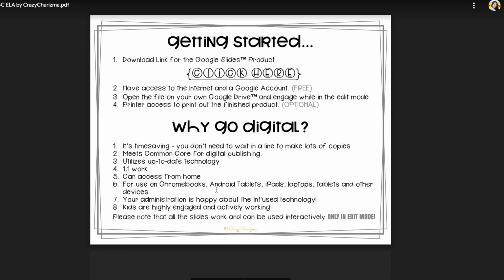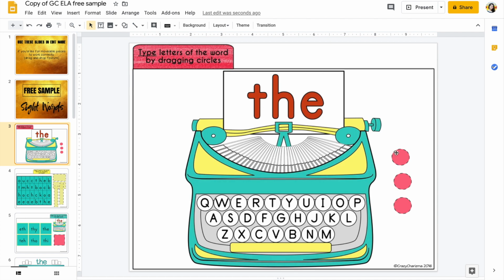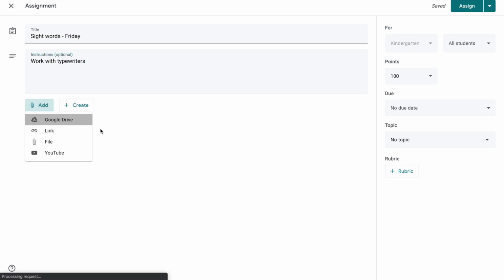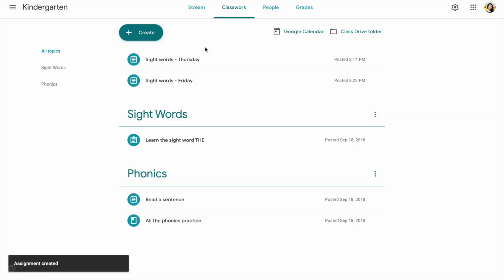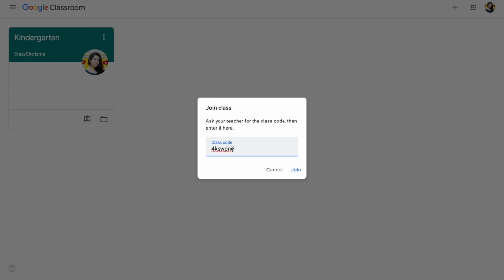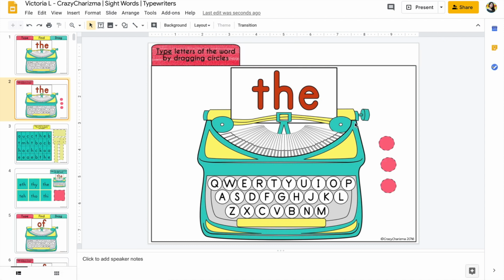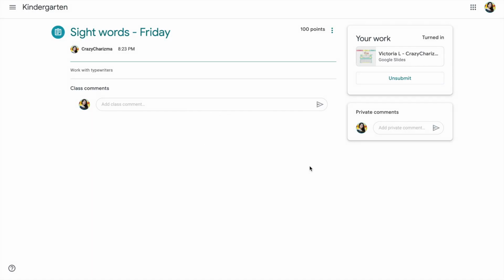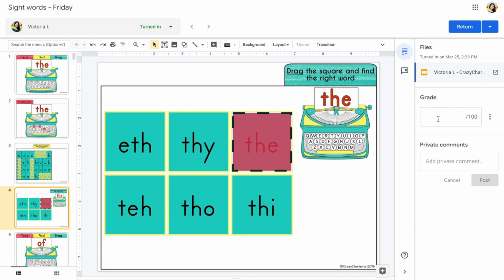Google Classroom Tutorial and FAQ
Do you love these tutorials?

Have you started using Google Classroom for distance learning? You might have a lot of questions. How to create an assignment? How to add Google Slides to your Classroom? How kids should return the assignment to a teacher? How to use the Google Slides activities partially? How to differentiate? Find all the FAQ answered in this video.

Content:
0:29 where can you get the link to a Google Slides set
1:12 how a teacher creates an assignment and adds a Google Slides set
2:33 how a student joins a class
3:22 how a student gets an assignment
4:15 how a student turns in an assignment
4:42 how a teacher gets the assignment that was turned in
5:37 how to assign the part of a Google Slides set
6:28 how to differentiate the assignment

Resources and posts mentioned
Getting started with Google Classroom in Kindergarten